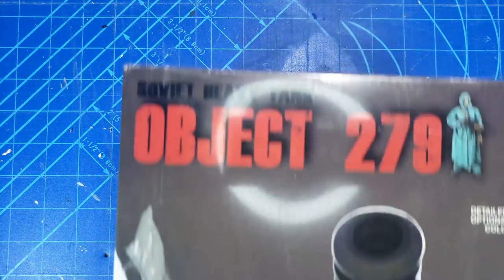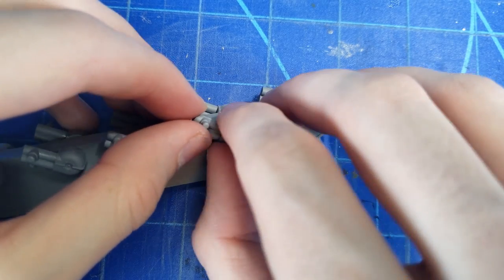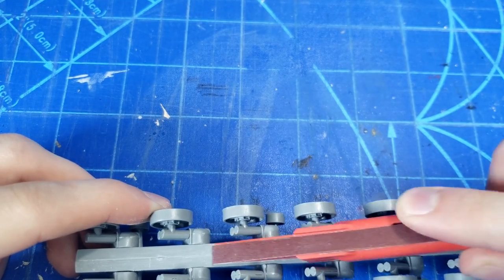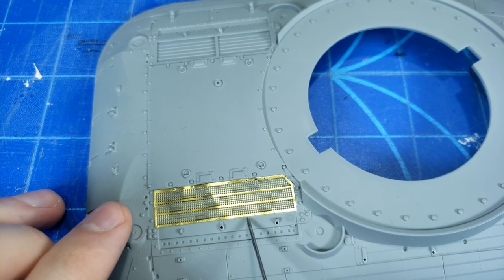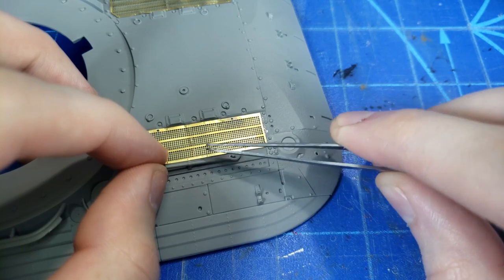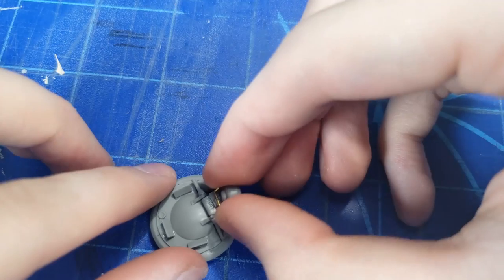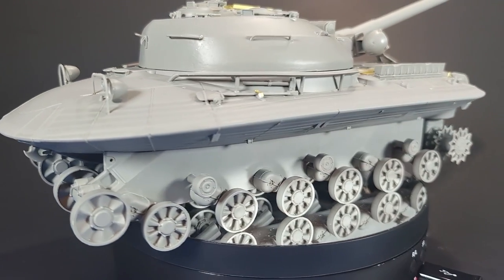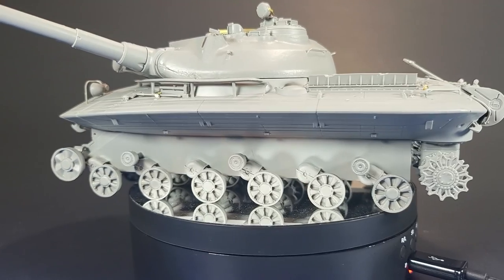Building The Soviet Nuclear Bomb tank (Takom Object 279)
I'm back, and today well be starting this crazy looking Soviet Object 279 in 1/35th scale. The build of this kit was very unique and I hope you enjoy the video. Ill be back soon with more videos on this unique build.